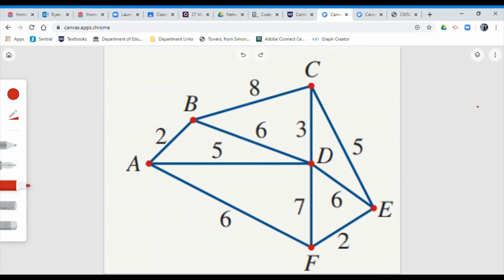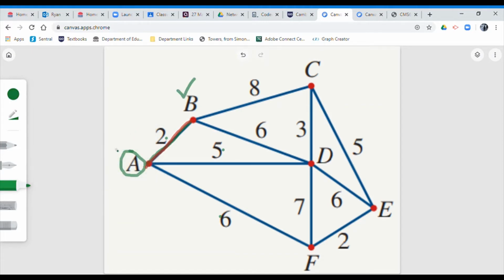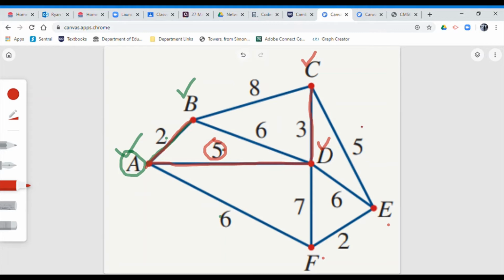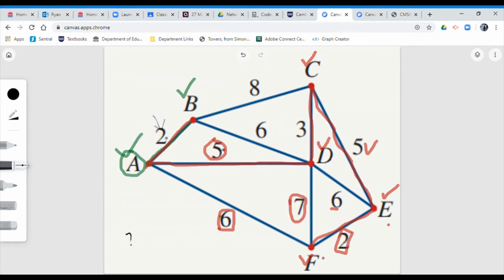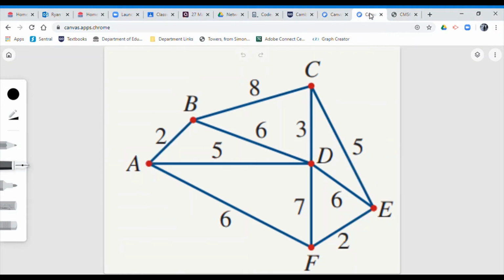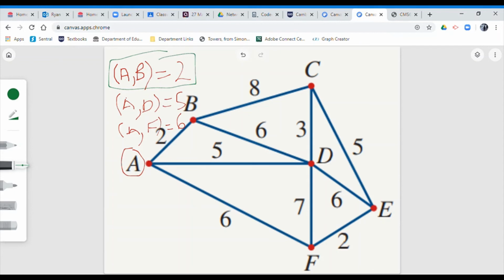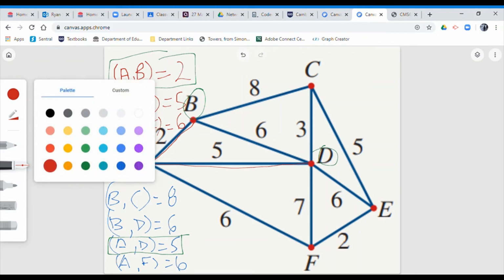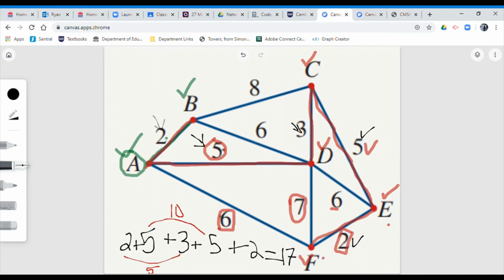Minimum Spanning Tree Example